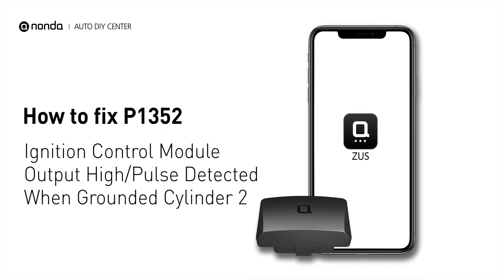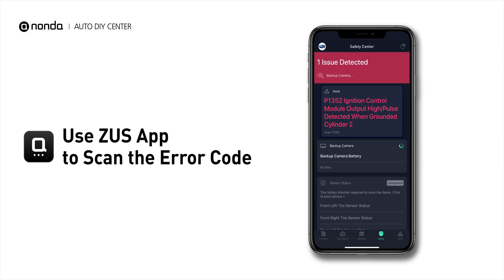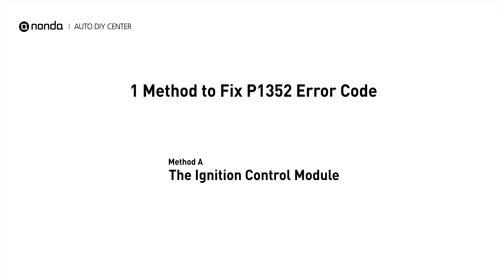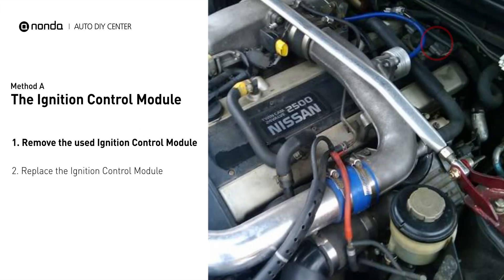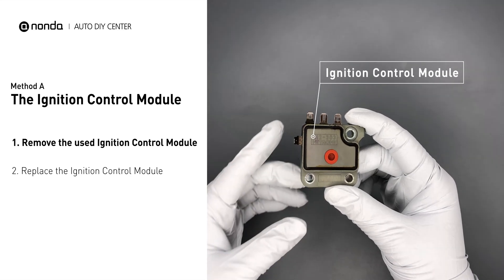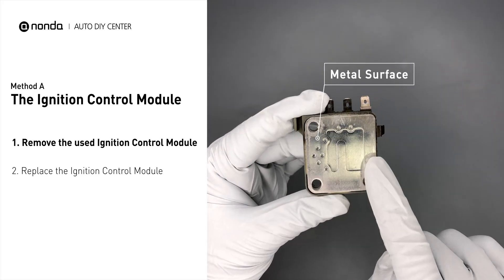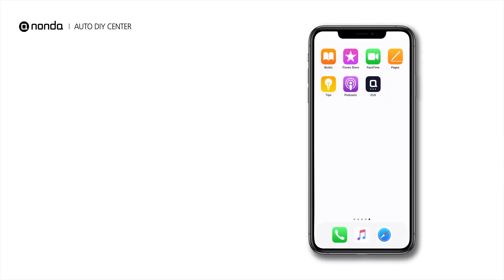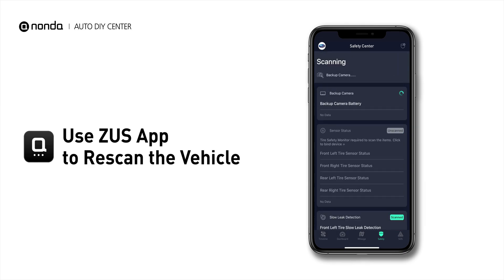How to Fix P1352 Engine Code in 2 Minutes [1 DIY Method / Only $11.7]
Claim your FREE engine code eraser

Engine Code P1352 Saving Repair Parts:
Ignition Control Module

Engine Code P1352: Ignition Control Module Output High/Pulse Detected When Grounded Cylinder 2
It indicates that the Powertrain Control Module detects a short circuit to battery positive in the ignition control circuits of cylinder #2.
Ignition Control System. Ignition Control Module. How to remove the Ignition Control Module. How to replace the Ignition Control Module. Tips and tricks for replacing the Ignition Control Module in your car and fixing code P1352.

Fix Engine Code P1352 Easy DIY Method A | The Ignition Control Module
1. Remove the used Ignition Control Module
2. Replace the Ignition Control Module

0:00 What is P1352
0:30 Method A - The Ignition Control Module
1:14 Claim a FREE Engine Code Eraser